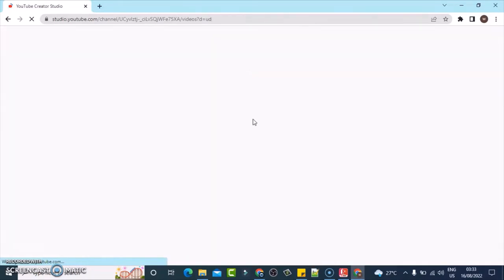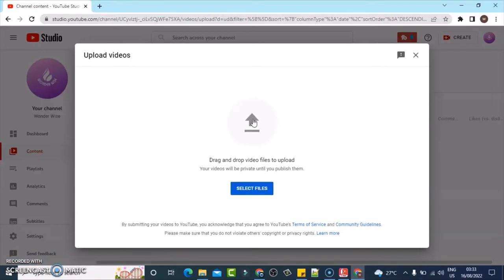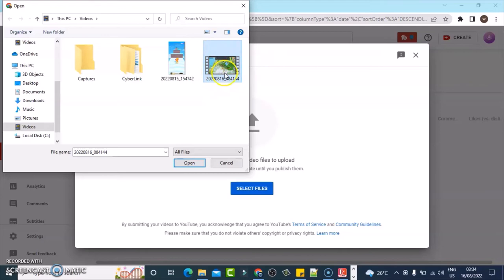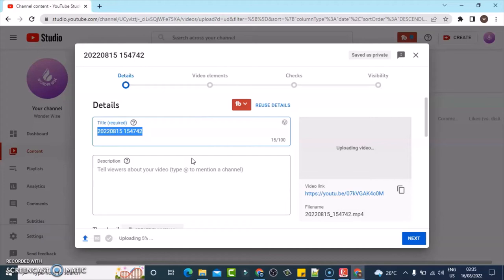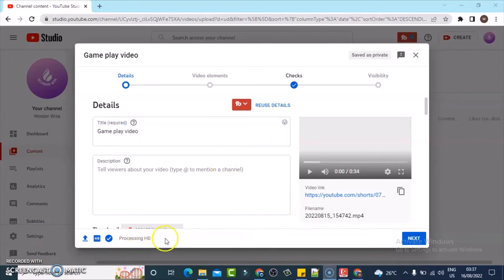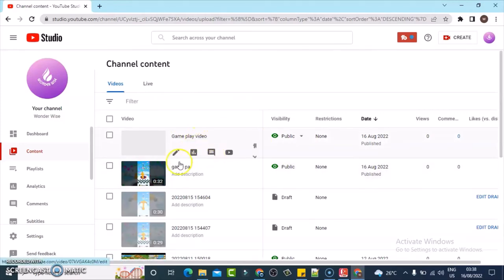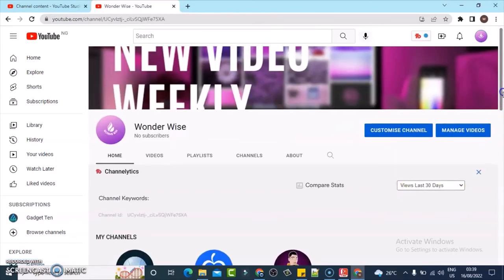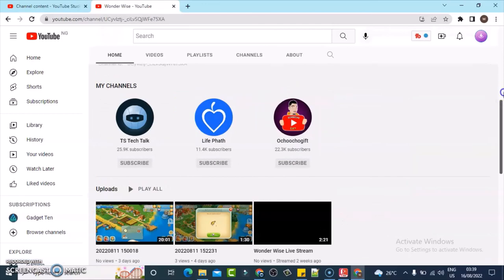How To Upload YouTube Shorts On Laptop and Desktop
How To Upload YouTube Shorts On Laptop and Desktop, although short videos are supposed to be uploaded using mobile device but you can actually upload short from your laptop using the steps in this video.